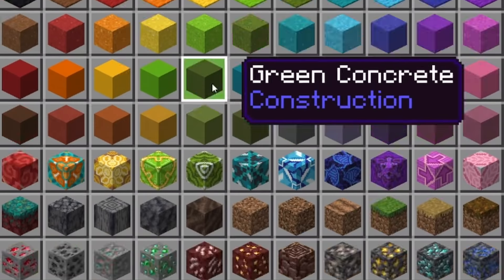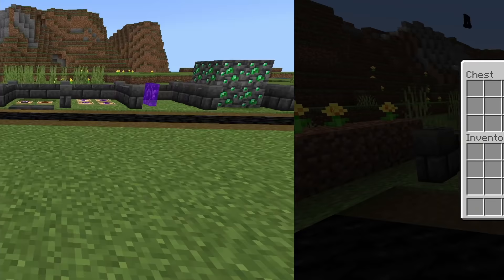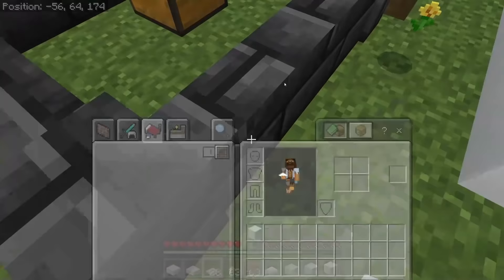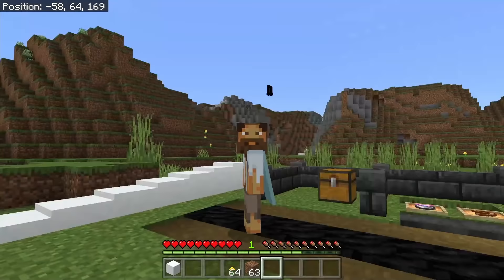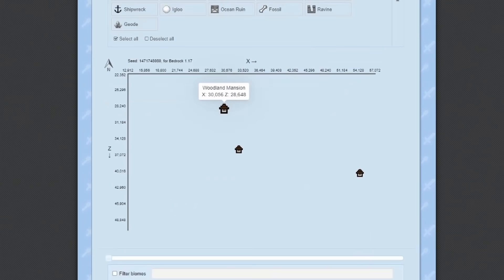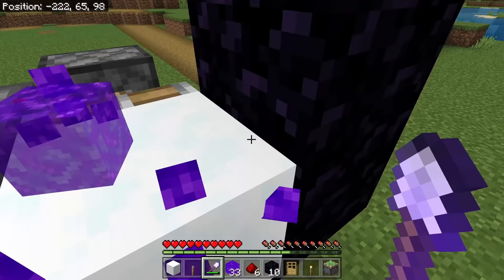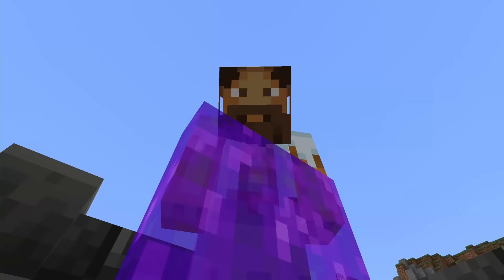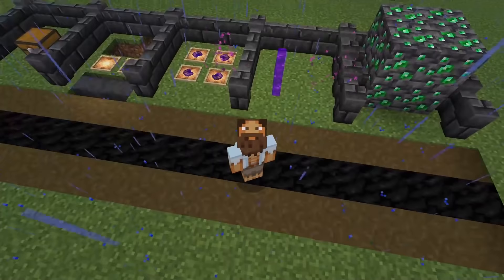5 Simple illegal/Unobtainable Blocks 100% in Survival Minecraft! MCPE/Xbox/Windows/Switch/PS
in todays video i show you how to get 5 Simple illegal/Unobtainable Blocks 100% in Survival Minecraft! MCPE/Xbox/Windows/Switch/PS

I Found Minecraft’s Most Secret Room To Obtain The Most illegal Item in The Game! (Bedrock Edition)

itsmejames